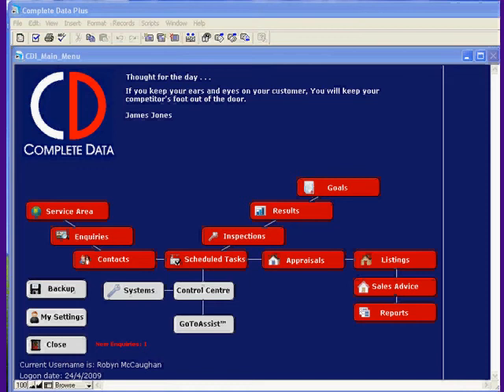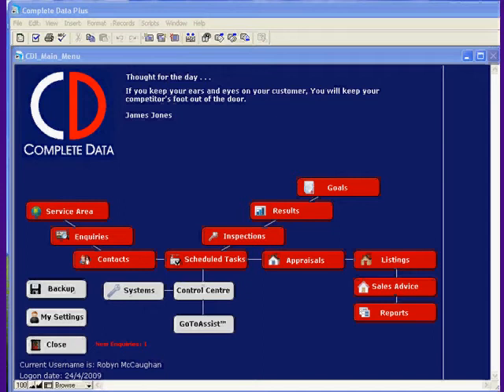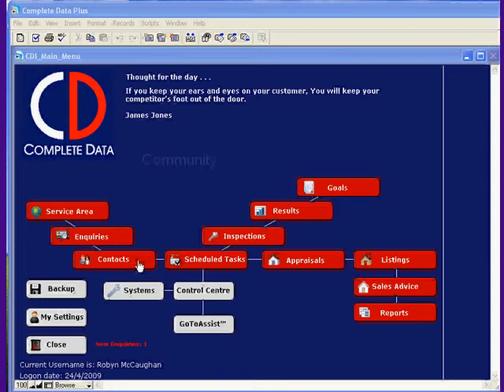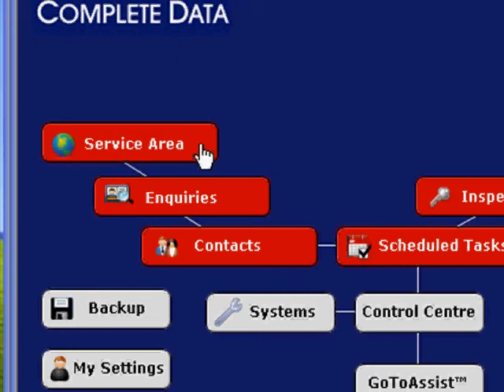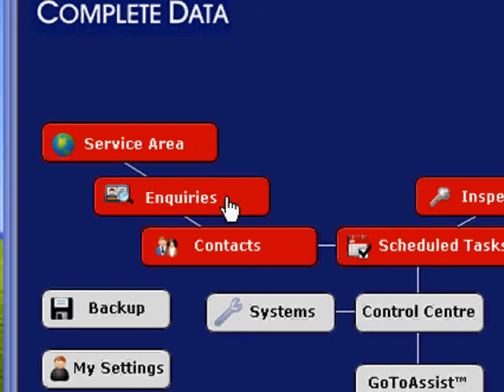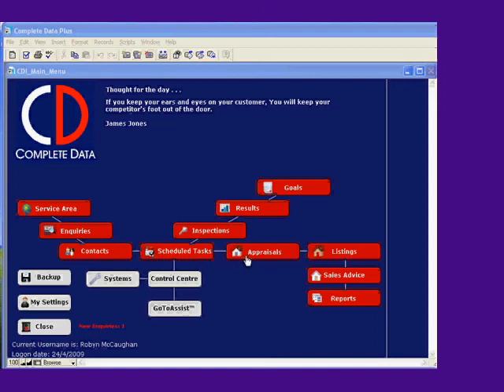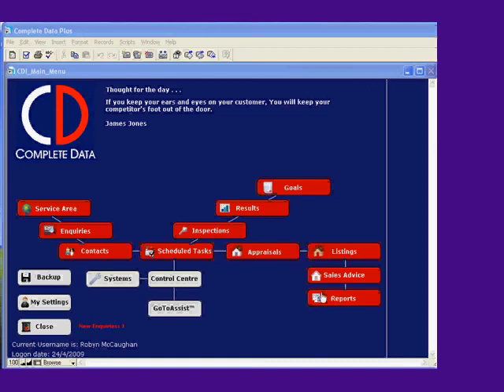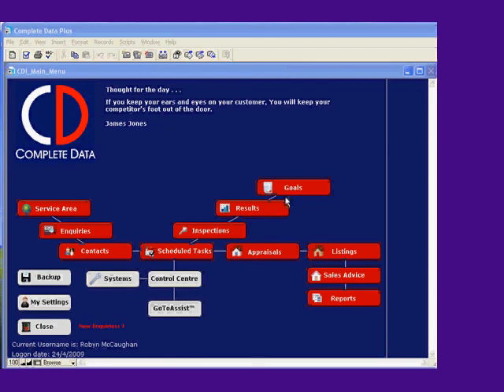Brilliant Australian Real Estate Software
Real Estate Software Solution created by Lee Woodward of Real Estate Academy.  Find, List Communicate and Sell.